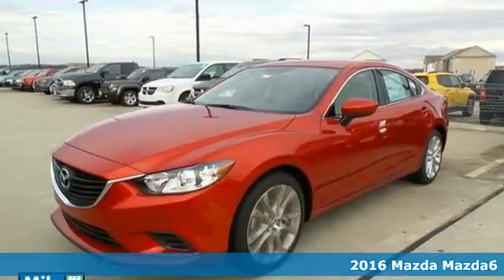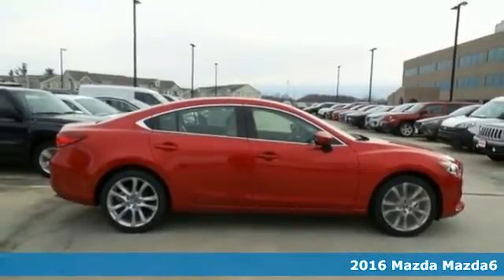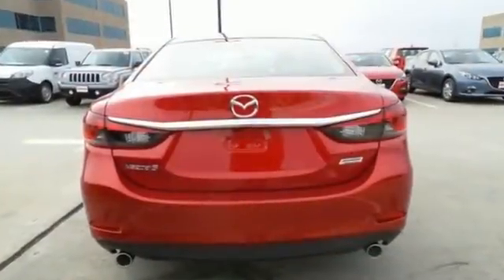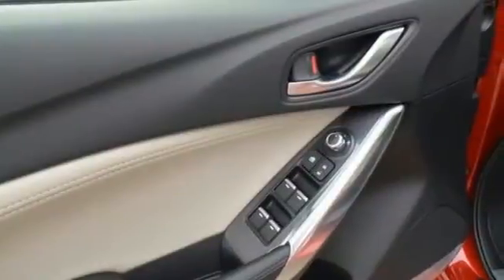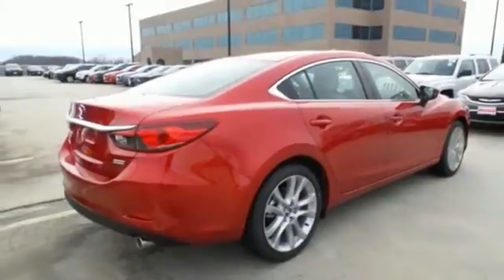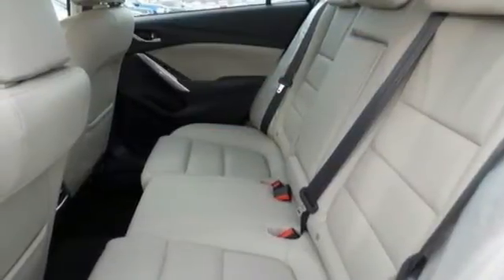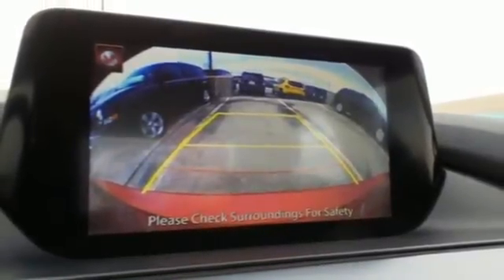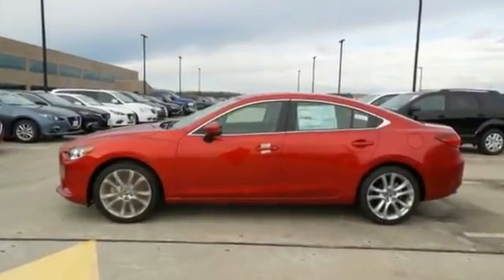2016 Mazda Mazda6 Baltimore MD Owings Mills, MD BG458612 - SOLD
Year: 2016
Make: Mazda
Model: Mazda6
Trim: i
Engine: 2.5L 4-Cylinder
Transmission: Automatic
Color: Red
Interior: Sand
Stock #: BG458612
VIN: JM1GJ1V53G1458612

Address:
1220 Reisterstown Road